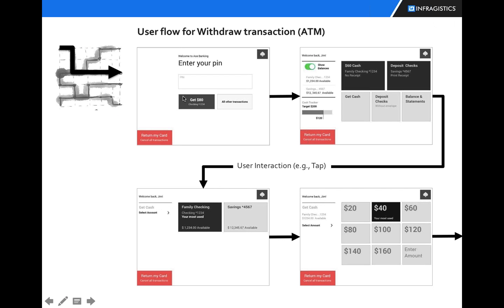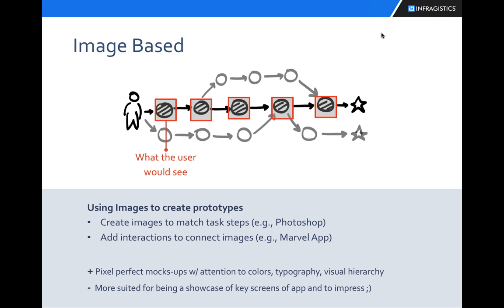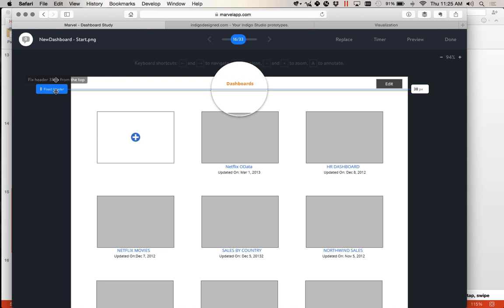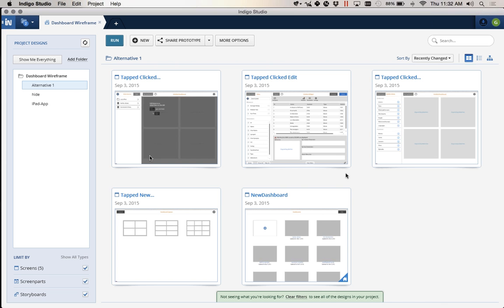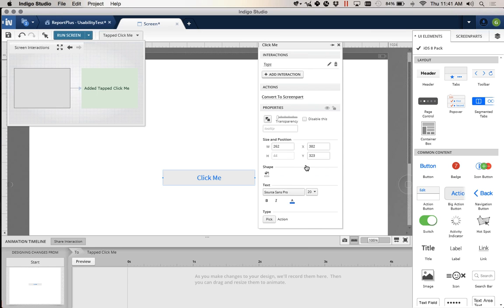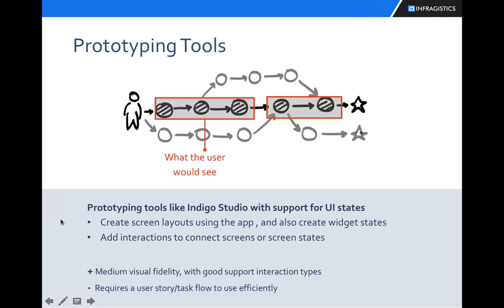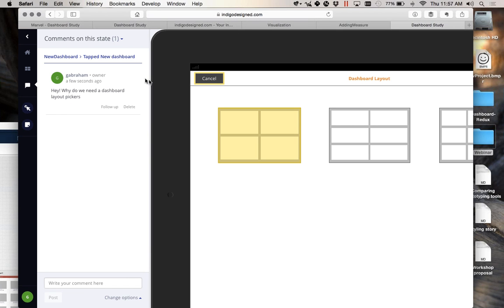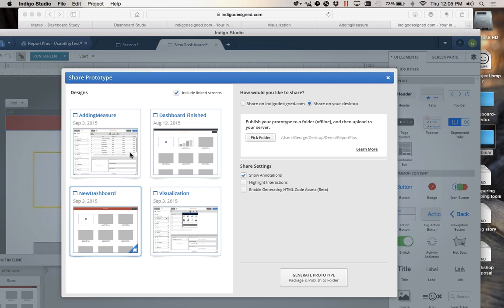Comparing Code Free Prototyping Tools & Tips for Rapid Prototyping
It’s a gold rush when it comes to code-free prototyping tools, and you have a lot of options. But how different are these tools from one another? In this webinar, Infragistics' own George Abraham demonstrates and reviews the key differentiators between some of the prototyping tools available now, focusing not on the feature set, but on *how* you create prototypes. Prepare for a hands-on exploration of what sets each category of tools apart, along with specific tips to speed up the prototyping process as you set out to create your next app. Watch the recording now!